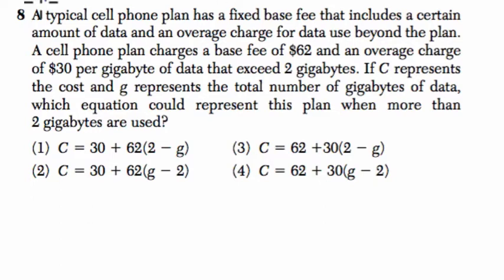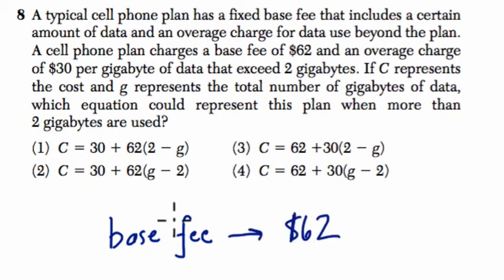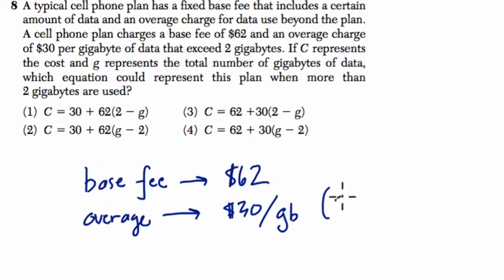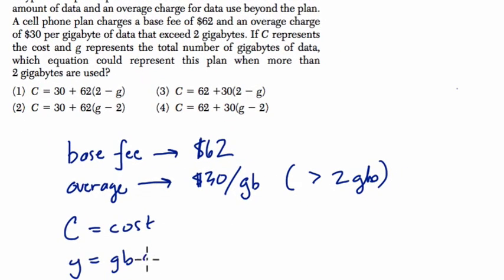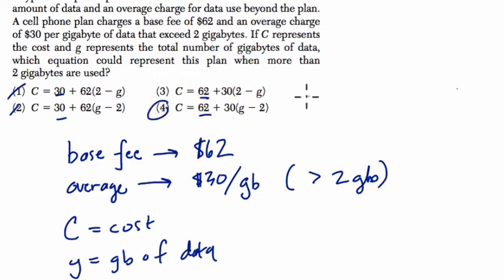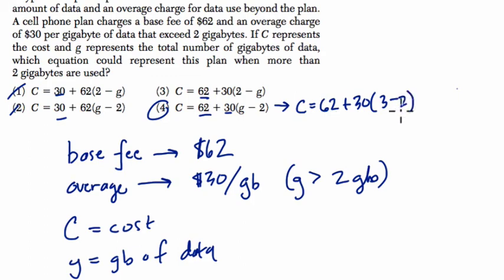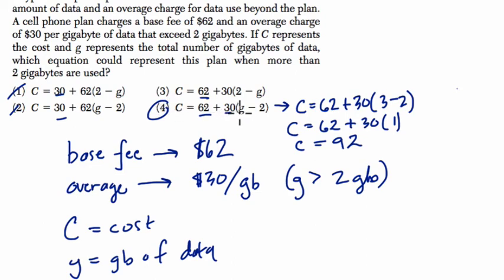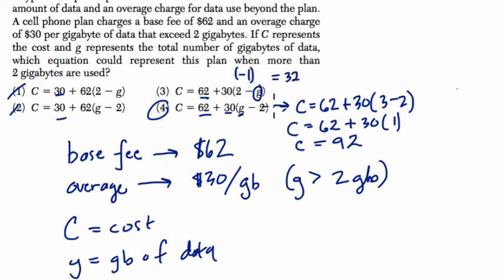Algebra 1 Regents August 2015 #8